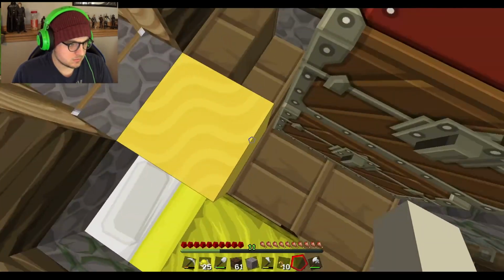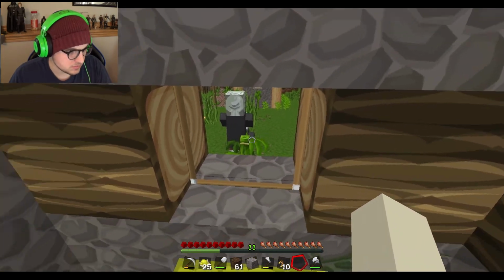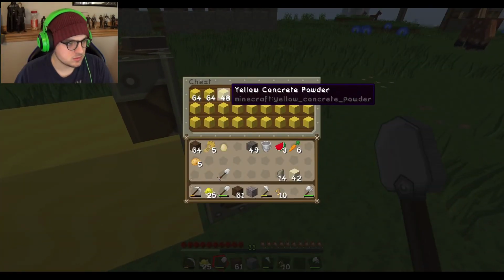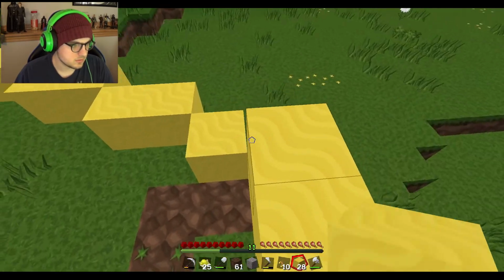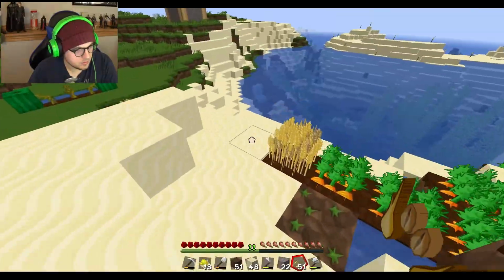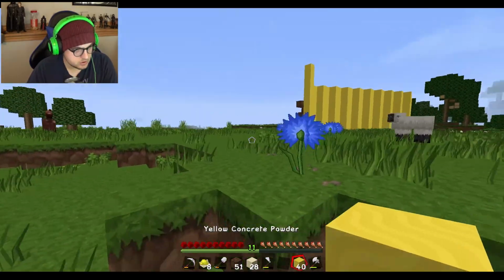I built a GIANT wedge of CHEESE in MINECRAFT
i'm that much of a wisconsinite, i built a giant wedge of cheese in minecraft...

I will see yooooooou in the future
bye guys